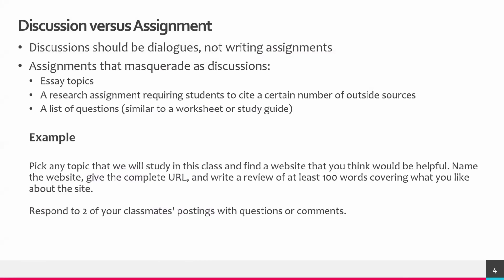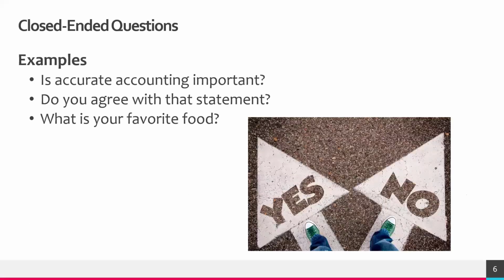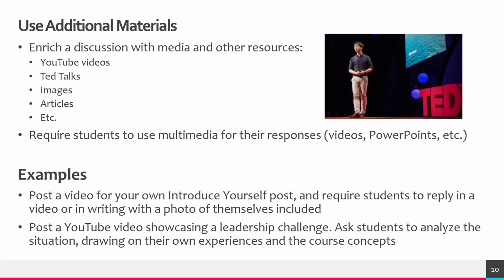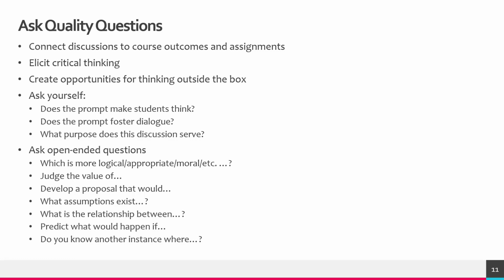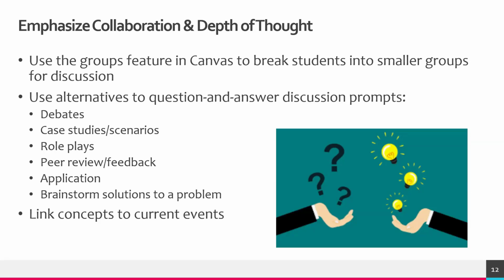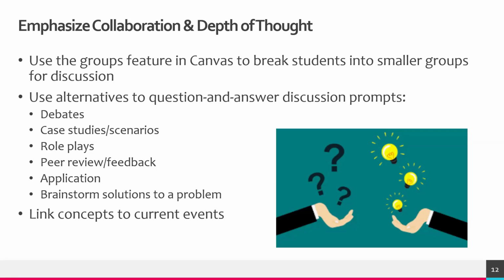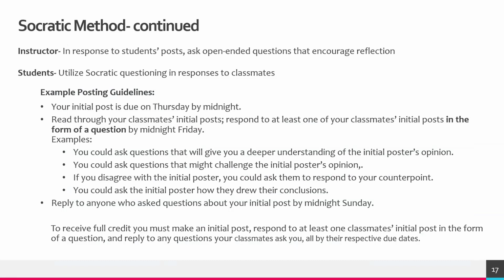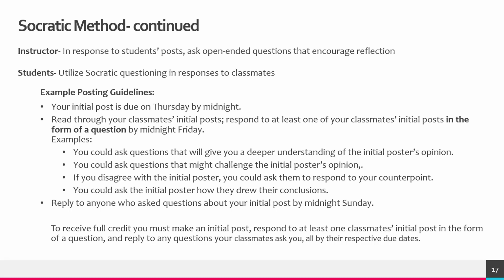Discussion Boards in an Online Course How to Improve the Communication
Creating Engaging Discussion Boards in an Online Classroom.